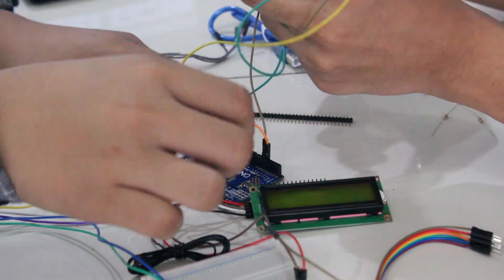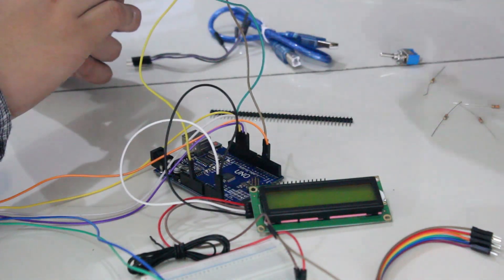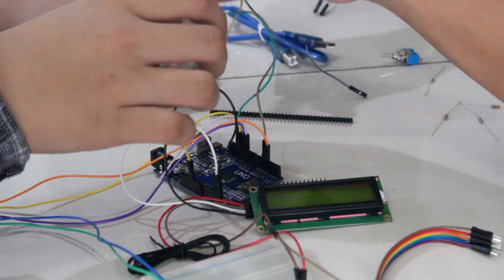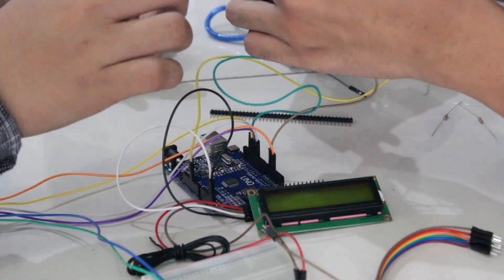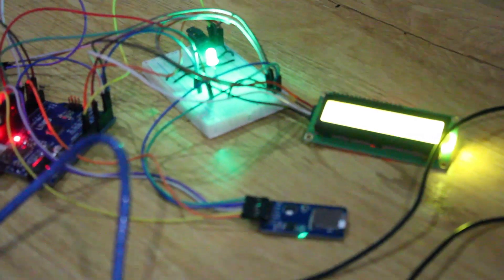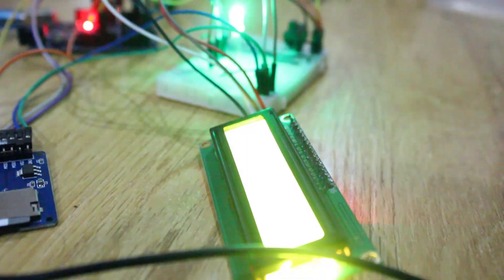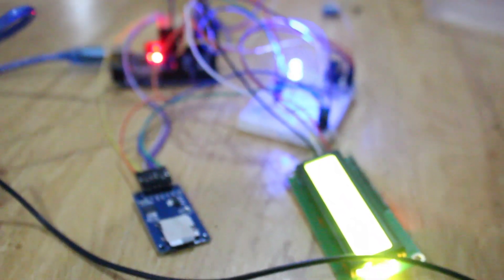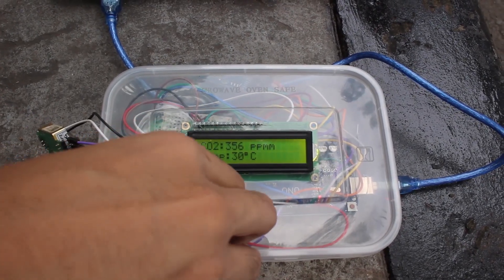WISPO2020_TC 010_MEASURING CARBON DIOXIDE LEVEL AT SMA BPI 1 BANDUNG USING ARDUINO KIT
Name: Dafa Naufal Noor Wahyono, Muhammad Fadil Nugrah
School/University: SMA BPI 1 Bandung
Country: Indonesia
CODE: TC-010
Category: Technology and Computer